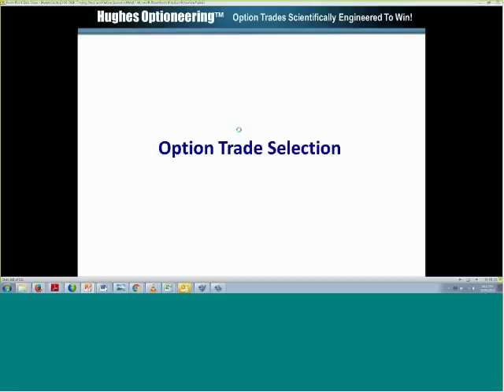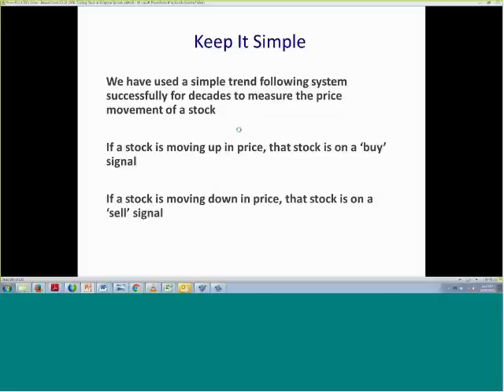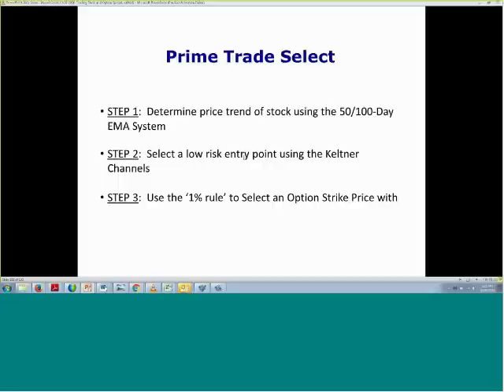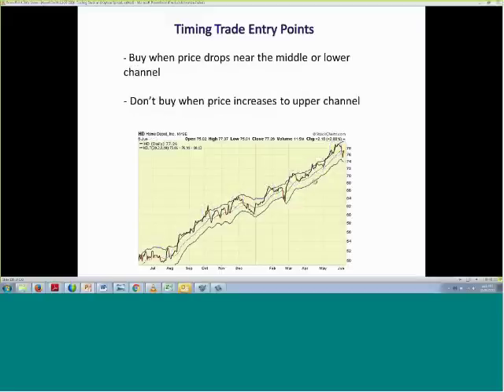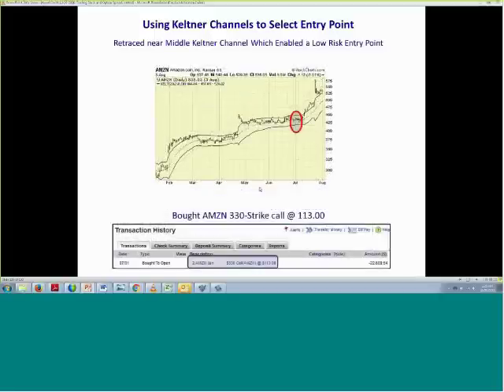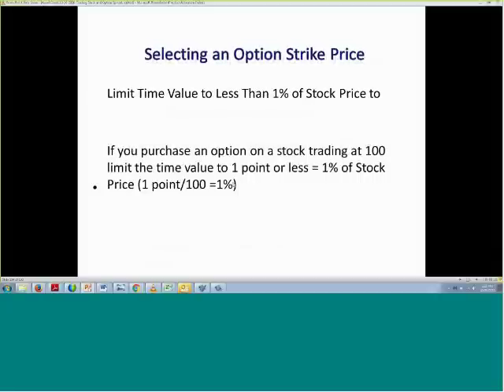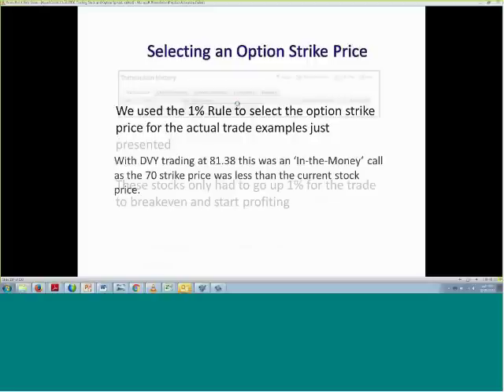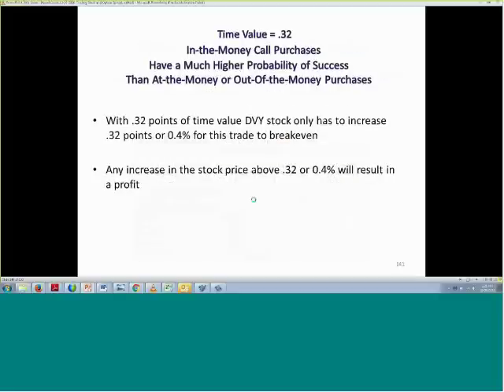Chuck Hughes Online - Profit on Your Option Trade with 1% Move in Stock [Options Trading Strategy]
In this video the Hughes Optioneering Team will explore the three step trade selection process they use to select option trades with high accuracy.

Learn how the three step trade selection process allows you to identify options with the best profit potential and identify a low-risk entry point for your option trades.

We will also learn how to select an option strike price that only requires a 1% price move in the underlying stock to break even and start profiting on our option trade.

A 1% price movement in the stock to start profiting has a much higher probability of being profitable compared to option strike prices that require a 10% to 15% price move in the stock to break even which may not happen before option expiration.

Of course, if the expected price move does not happen before option expiration you may incur a 100% loss on your option trade. Actual option trades will be used as examples to demonstrate the ability of the three step trade selection process to select profitable option trades.

Start 0:00
Keep It Simple 0:26
Two Basic Rules 2:27
Trend Following 2:54
Prime Trade Select 3:34
Prime Trade Select Step 1 4:27
Prime Trade Select Trend Following 4:34
EMA Trend System Rules 4:37
Prime Trade Select Step 2 5:43
Low Risk Entry 8:58
Prime Trade Select Step 3 9:07
Selecting an Option Strike Price 9:45